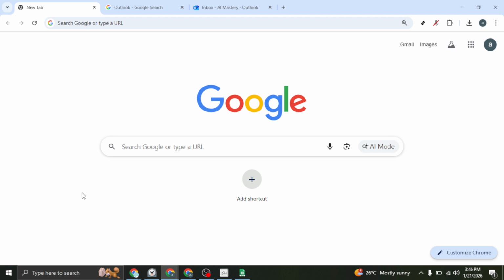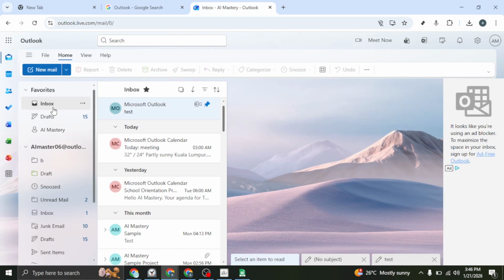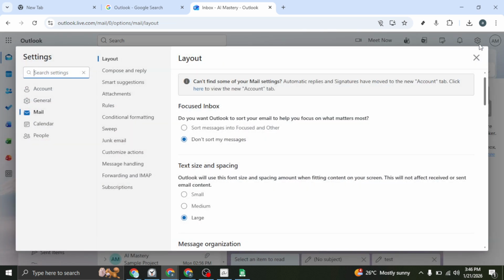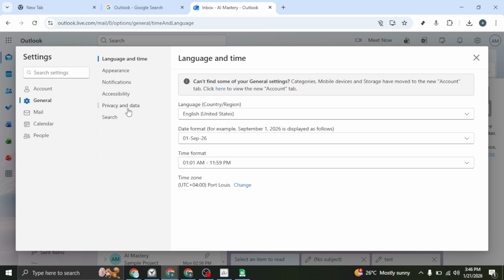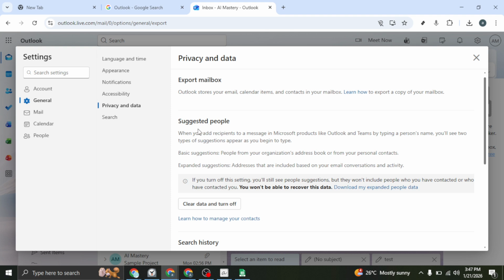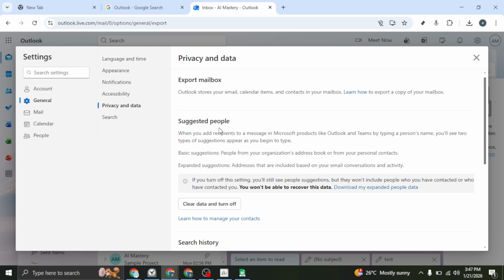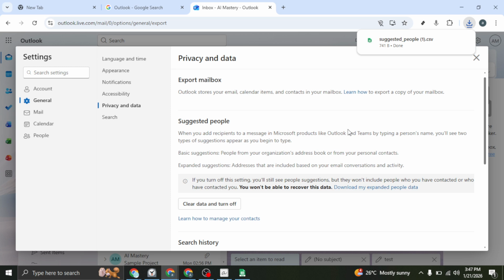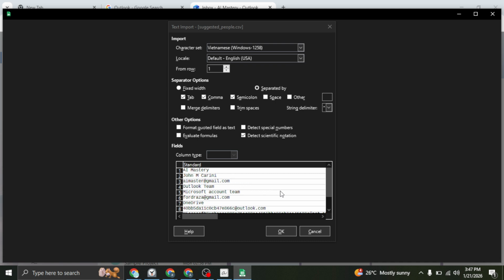How To Download Contact's Data In Outlook (Easy Guide)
In this video, we discuss securing your network data by learning to download contacts outlook files. We guide you through the export wizard to save contacts to csv format for backup or migration.

00:00 Intro
00:16 Open Outlook on the Web
00:45 Find the Settings Pane
00:55 Select General
01:07 Choose Privacy and Data
01:24 Locate Suggested People
01:43 Download Expanded People Data
01:52 Handling the Downloaded File